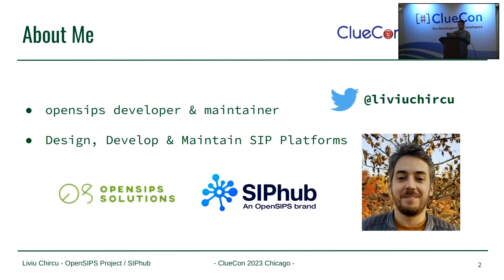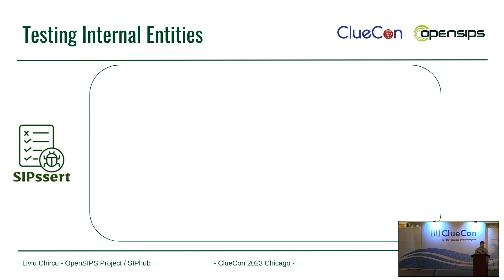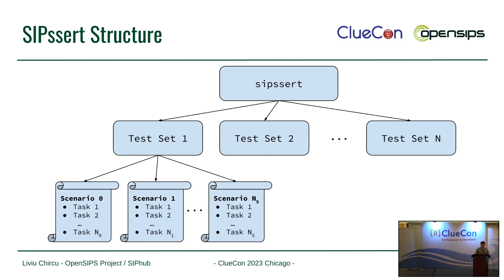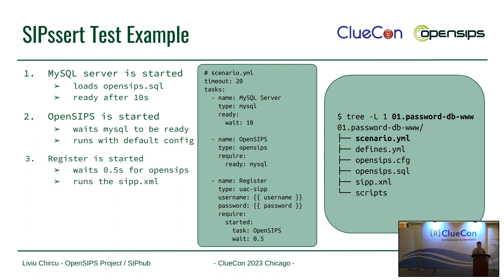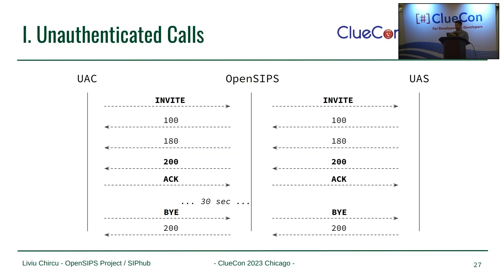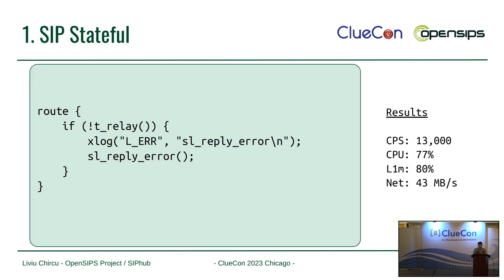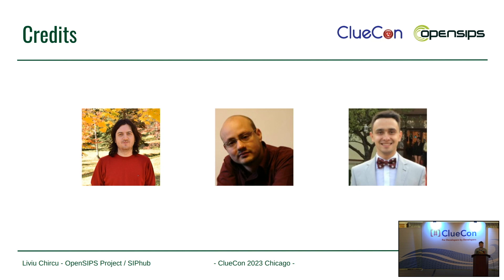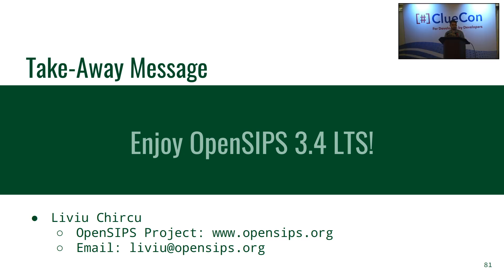ClueCon2023: Liviu Chircu - OpenSIPS and SIPhub Updates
Tune in for a primer on the OpenSIPS 3.4 LTS release, focused on consolidation, conformity and performance testing. Learn about the new SIPssert project and how you can use it to build CI flows that automatically hunt for regressions in your VoIP platform with each new update pushed to it. Finally, a brief discussion on the SIPhub endeavor by OpenSIPS Solutions and its main goals.